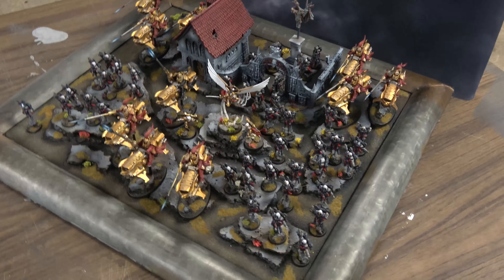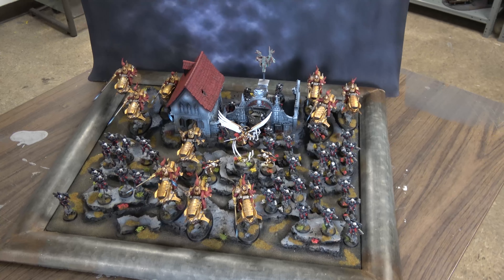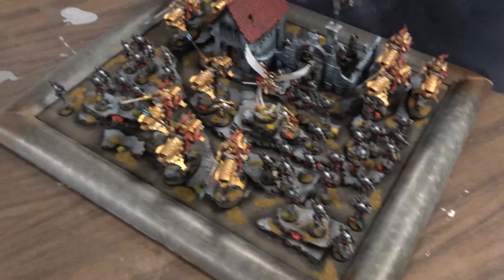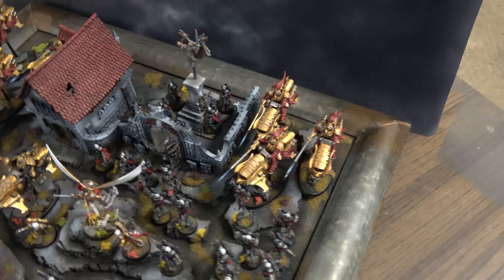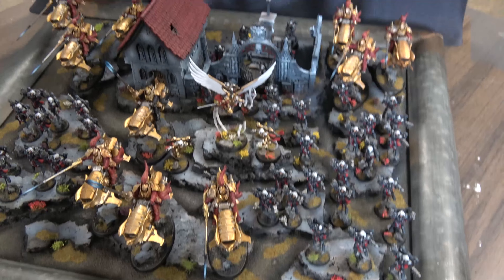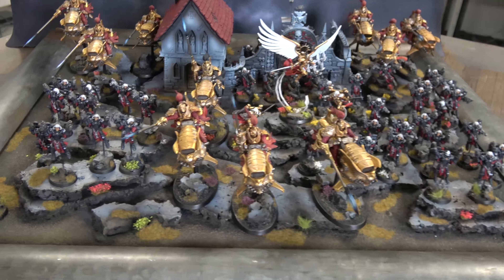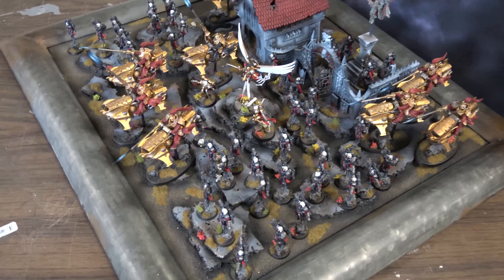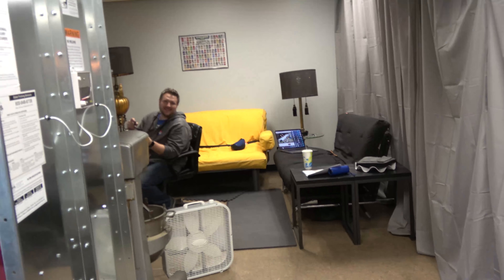Warhammer 40k Adepticon LongWar Double Display Board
Cool Guys Nation is:
Aaron
Josh
Aron
Sean